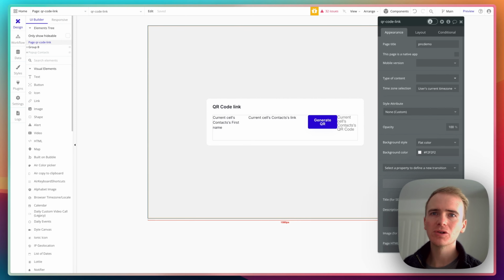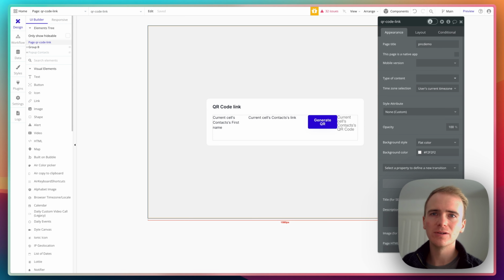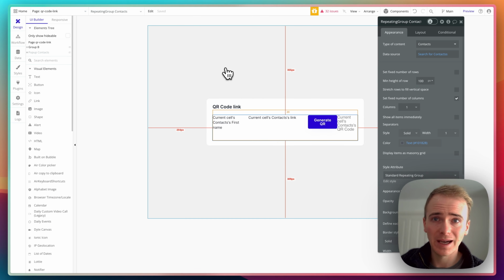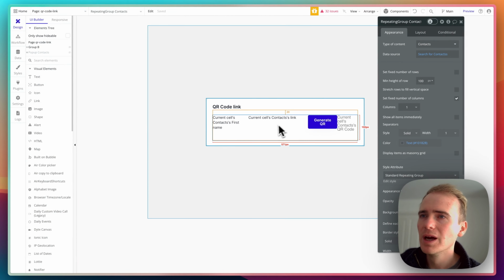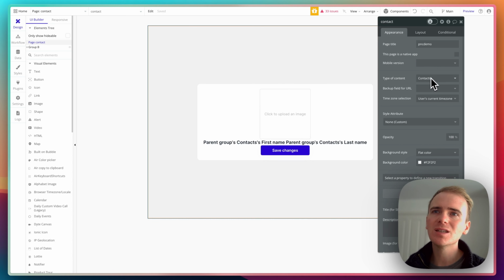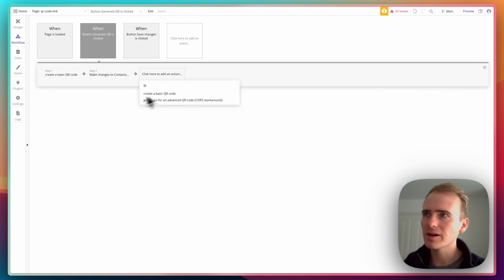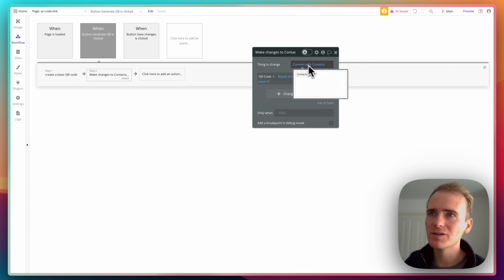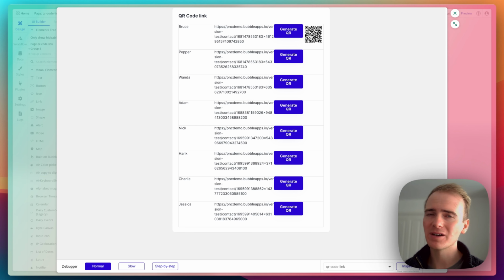Generate QR Codes for Sharing and Linking in Your Bubble App | Bubble.io Tutorial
In this Bubble.io tutorial, we delve into the exciting world of QR codes and how you can effortlessly create them to link to a specific entry in your Bubble database. This skill is indispensable, especially if your application includes a sharing feature, allowing users to share specific records in your app through QR codes. You'll follow along as we demonstrate this process using contacts and generating QR codes that lead to specific contact pages.

Apart from offering a step-by-step guide on QR code generation, this tutorial also introduces you to the Barcode and QR code generator plug-in, an essential tool in your Bubble.io arsenal. We walk you through the entire process, from installing the plug-in to writing the workflow action. You'll also get an insight into creating links for your QR codes, linking through to your app pages, and saving your QR codes into an image field. Don't miss out on this comprehensive guide that promises to take your Bubble.io expertise to the next level.

00:00: Introduction to QR codes in Bubble tutorial video
00:23: Using contacts for the demonstration
00:35: PlanetNoCode website plug
00:48: Overview of the QR codes in the app
01:08: Introduction of the barcode and QR code generator plugin
01:24: Preview of the workflow in the app
02:17: Explanation of how to set the link to the page in the app
02:57: Creation of the QR code with a button
03:26: Saving and creating a filename for the QR code image
04:08: Preview of the generated QR code in the app